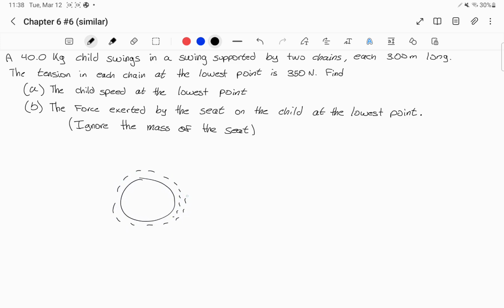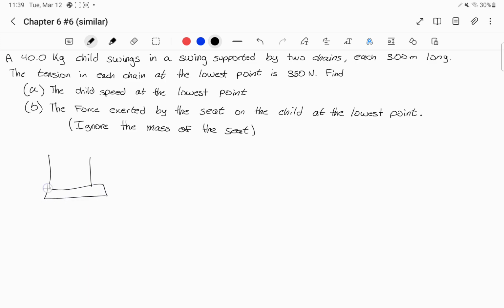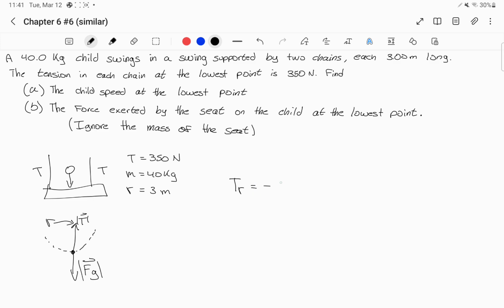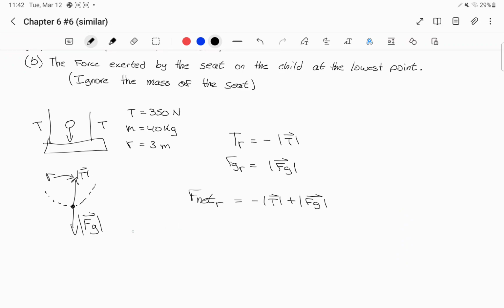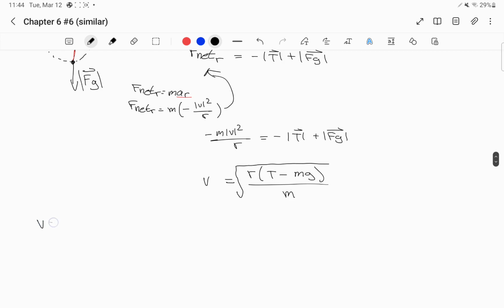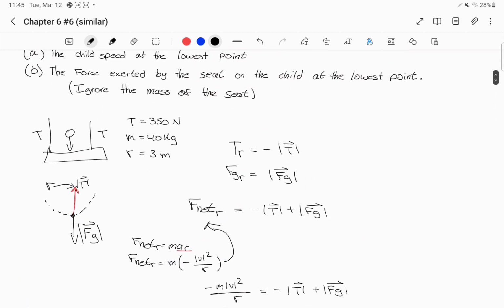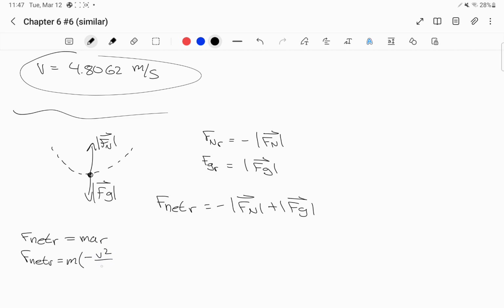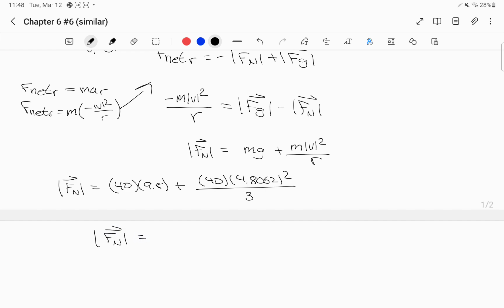A 40 kg child swings in a swing supported by two chains, each 3 m long. The tension in each is 350N.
A 40.0 Kg child swings in a swing supported by two chains, each 3.00 m long. The tension in each chain at the lowest point is 350 N. Find
(a) The child's speed at the lowest point.
(b) The force exerted by the seat on the child at the lowest point.
((Ignore the mass of the seat))

Physics I - Calculus Based - Open Stax
Chapter 6. Similar to homework number 6.